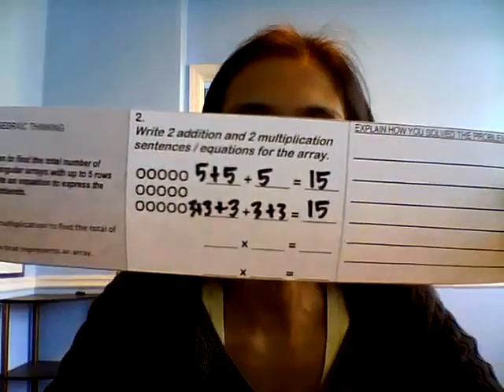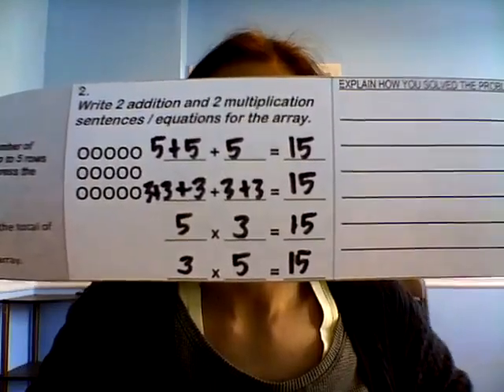Tuesday Math Practice #2 (April 12, 2016)